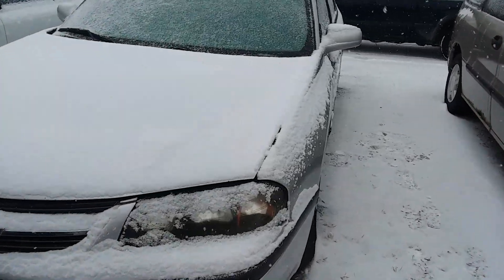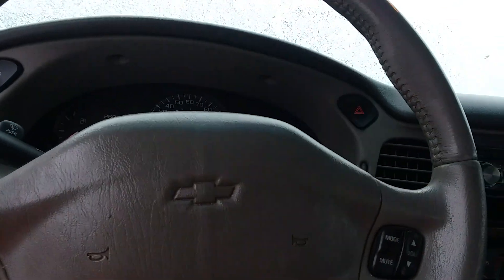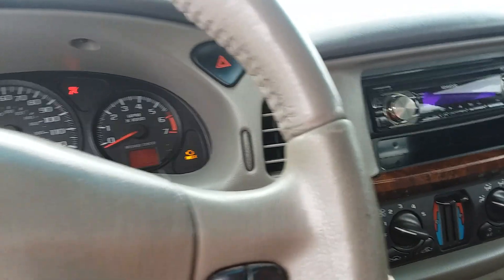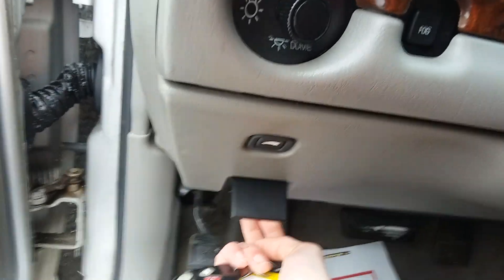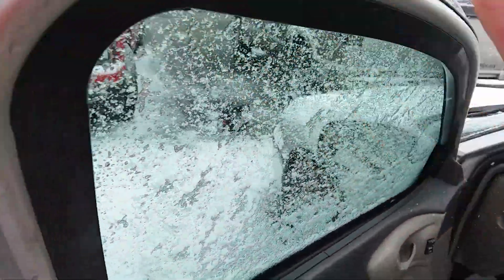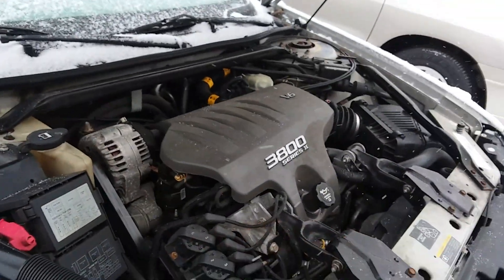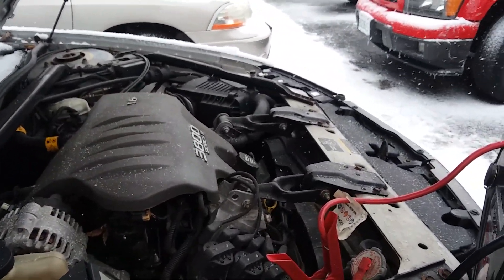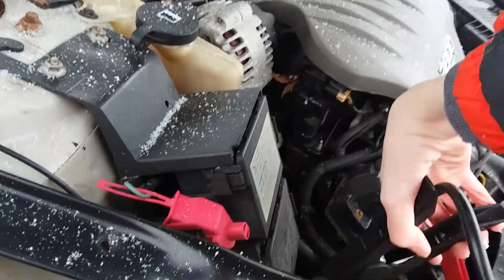Jump Start: 2002 Chevrolet Impala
The booster isn't strong enough to start this car, I tried.

My friend at school has a grey 2000 Chevrolet Impala, it's the exact same color as this 02 Impala. His is a 2000 and thus one is a 2002.